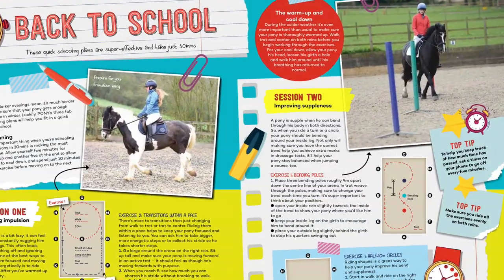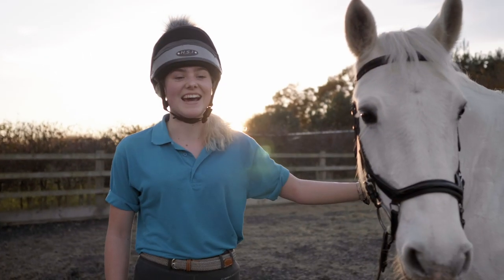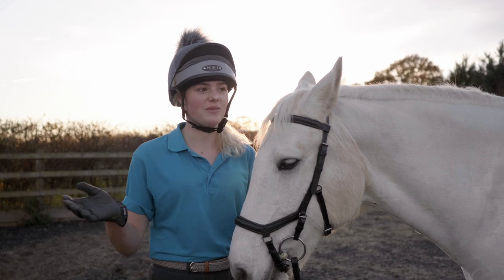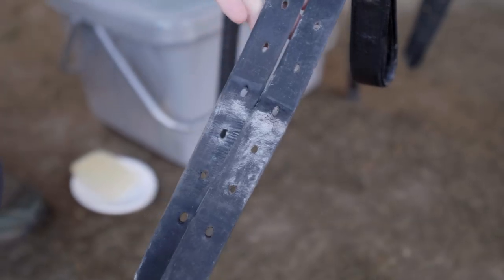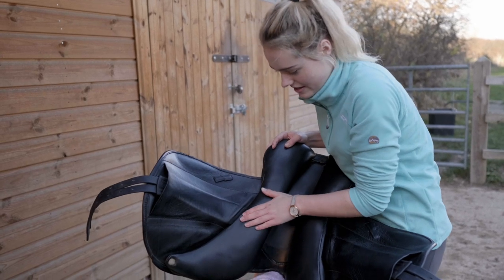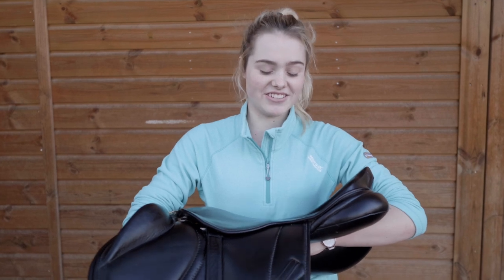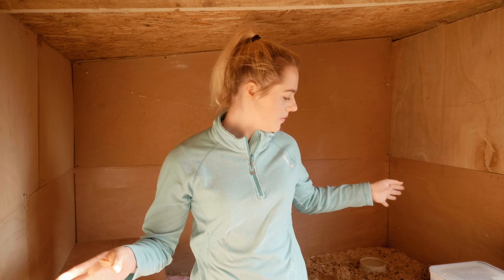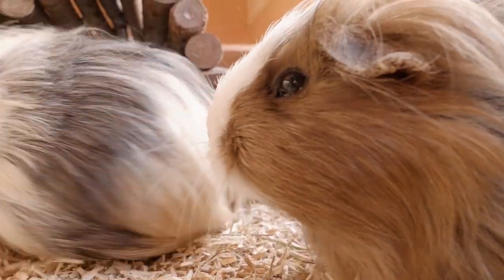Pony Vlog | Showjumping, Tack Cleaning and Flatwork Fun! | This Esme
Animals
(Sometimes our guineapigs are featured too)

This Esme
LEWES
ENGLAND
BN7 9LU